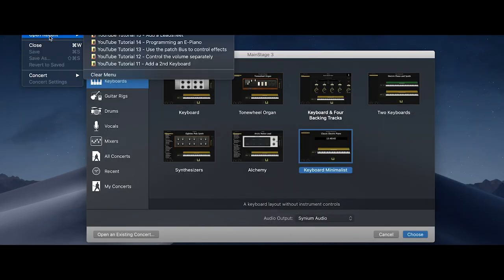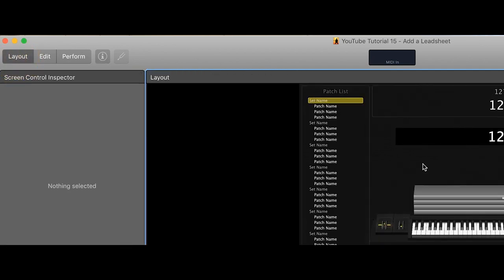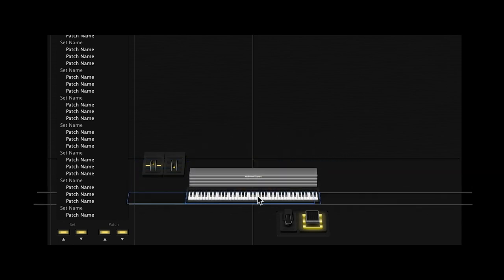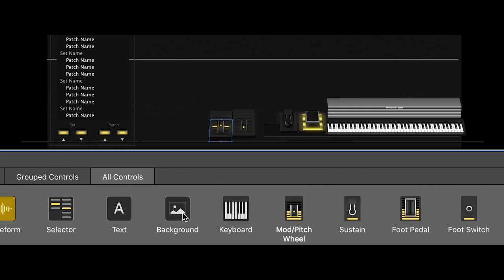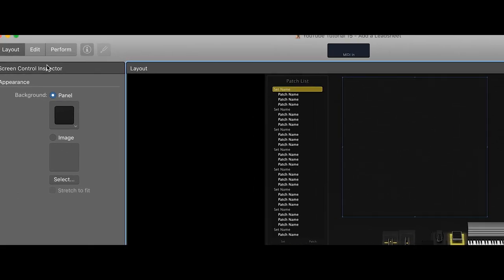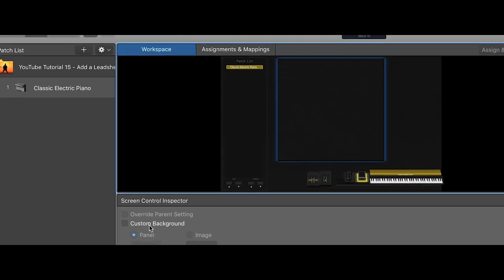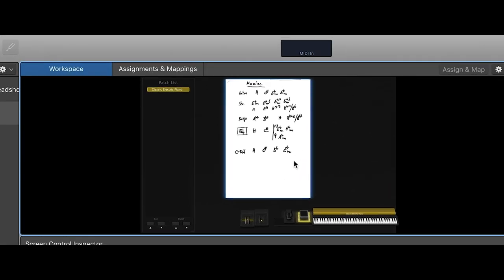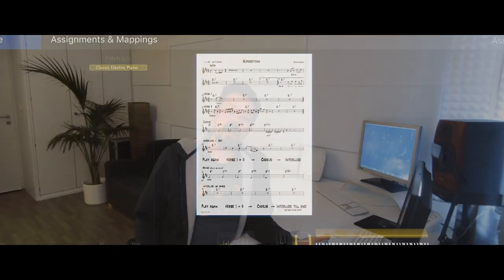Apple MainStage Tutorial 15 - How to add a leadsheet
You can use a music stand or an iPad to read sheets on stage. But why carrying an extra stand with you, when you have a computer screen near you anyway?

In Apple's MainStage you can add sheets to your layout, that will be shown on the screen. Every patch has it's own sheet, so with changing a patch, you'll see a different sheet.

That's perfect for a live-performance, because you won't have to turn over pages for the next song. You won't even have to think about bringing the sheets into the order of the setlist. You can't even forget any sheets at home!

Video- & Sound-Edit by Juergen Koehler & Falk Jaeger

Music Intro by Juergen Koehler